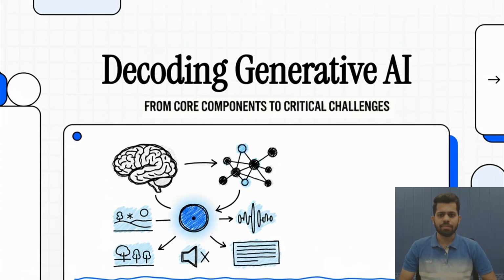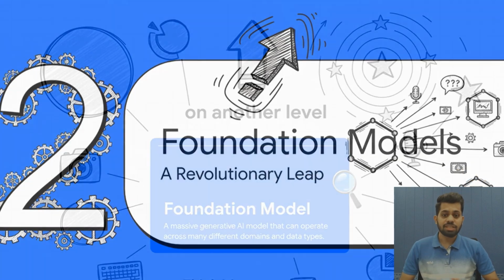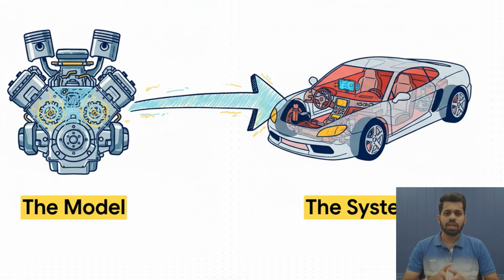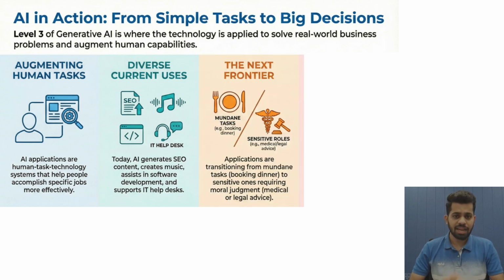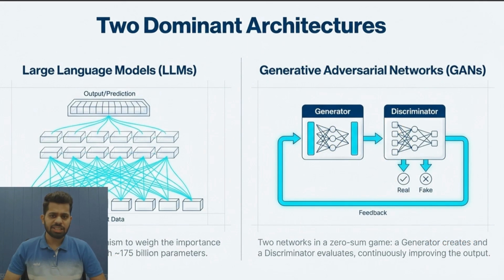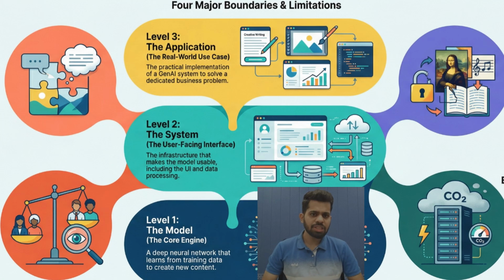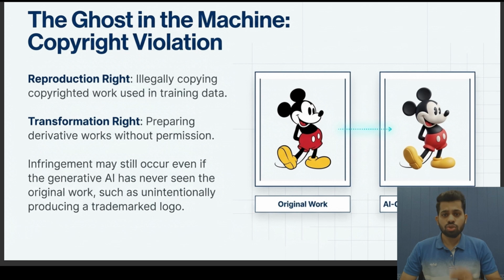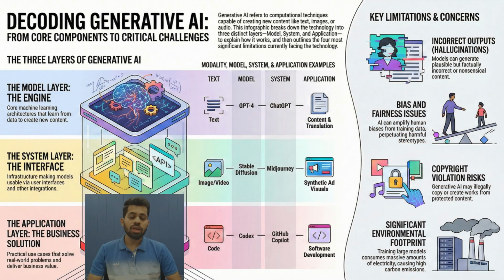Generative AI Explained from Scratch: Model - System - Application (No Fluff)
Discover the complete AI Architecture of Generative AI Application explained through a unique 3-level framework that most creators miss. In this deep dive, we break down how AI systems like ChatGPT, Gemini, and Stable Diffusion actually work—from Foundation AI Model to real-world AI Applications.

🔍 What You'll Learn:
The 3-Level Generative AI Architecture: Model → System → Application
How Large Language Models (LLMs) like GPT-4 generate text using transformer architecture
Foundation Models explained: Emergence and Consolidation properties
Unimodal vs Multimodal AI models and their capabilities
Generative Adversarial Networks (GANs) breakdown
How Reinforcement Learning from Human Feedback (RLHF) trains ChatGPT
Prompt Learning and Prompt Engineering techniques
The 4 Critical Limitations: Hallucination, Bias, Copyright, Environmental Impact

⏰ Timestamps:
00:00 - What is Generative AI?
00:42 - 3 Level Framework
00:59 - Level 1 of Gen AI
03:00 - Level 2 of Gen AI
04:26 - Level 3 of Gen AI
05:55 - Core Pillar of Gen AI
06:43 - GAN - New way of Generating
07:25 - Advanced Training Techniques
08:23 - Current Challenges & Future Scope